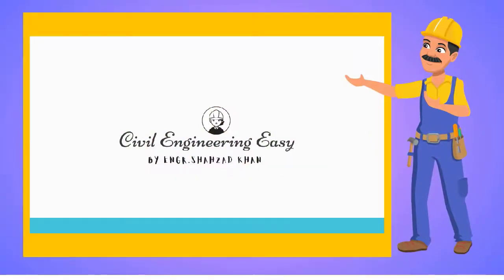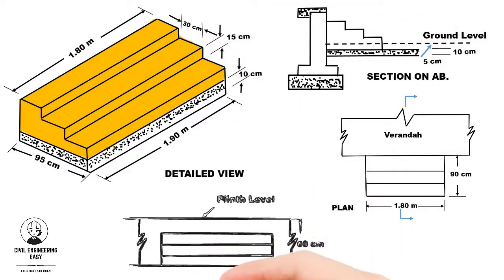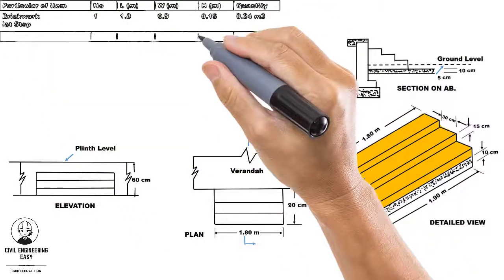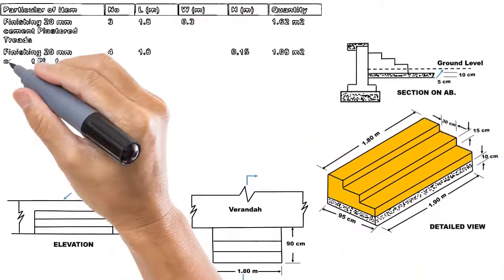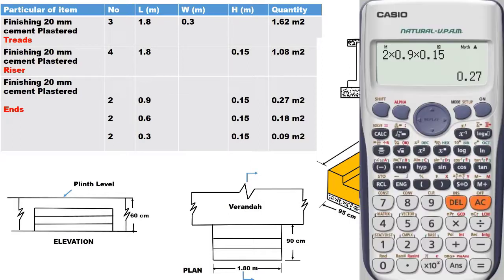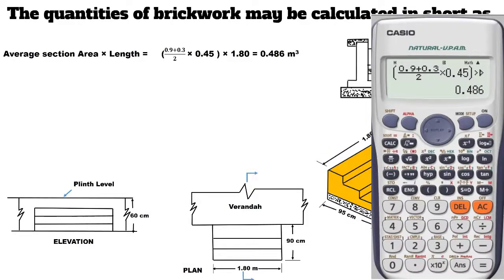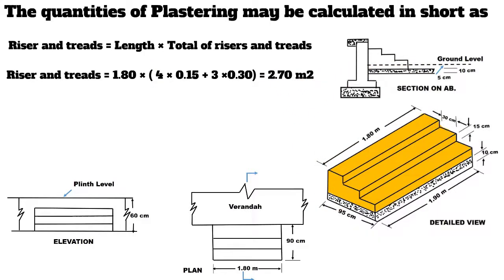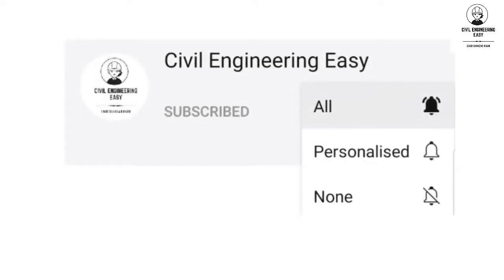How to find the Quantity Estimation of Stairs | Front verandah steps | Estimating of Steps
In this short video, the complete quantity estimation of steps in front of a verandah is calculated. The Estimation quantity includes Excavation in the foundation, Concrete in the foundation, Brickwork in steps, and Finishing 20 mm cement plastered.